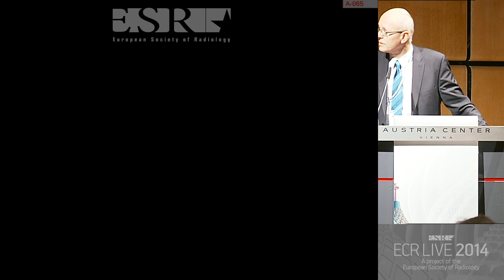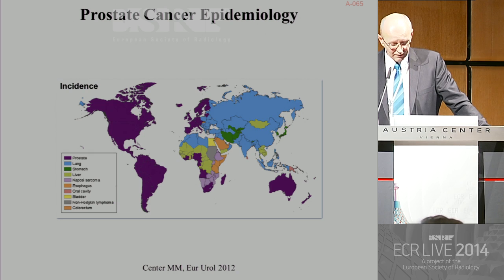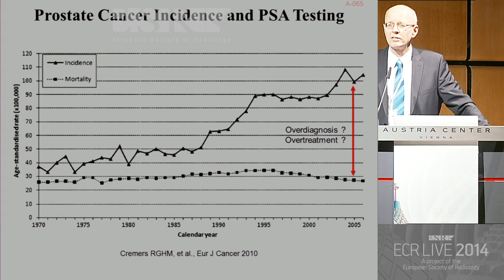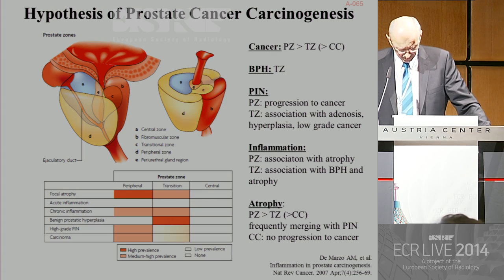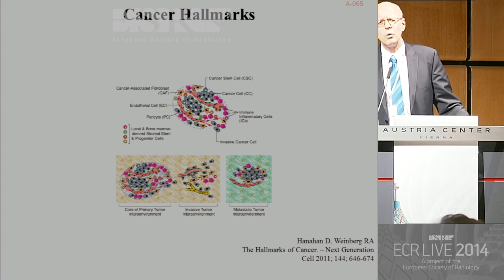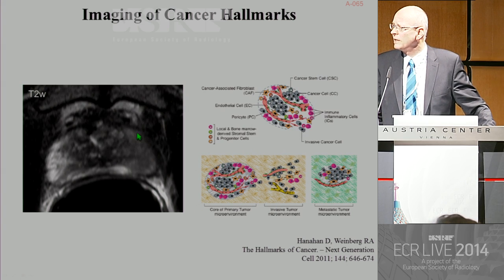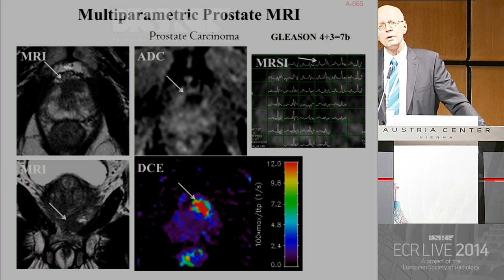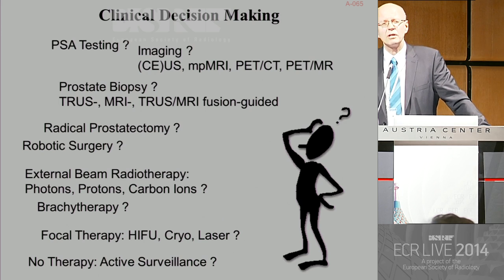GU RC 416 Multiparametric MRI for prostate cancer management The essential guide for radiologist